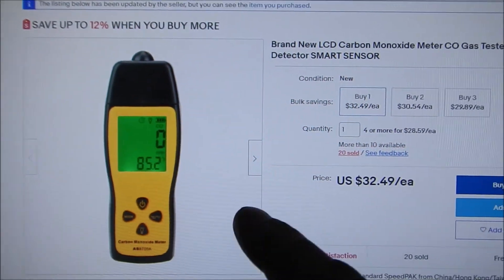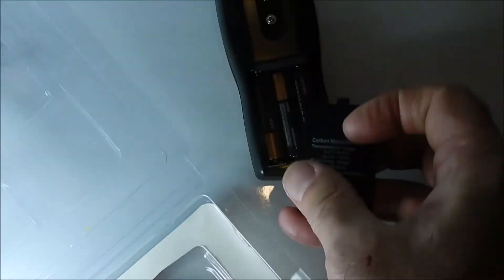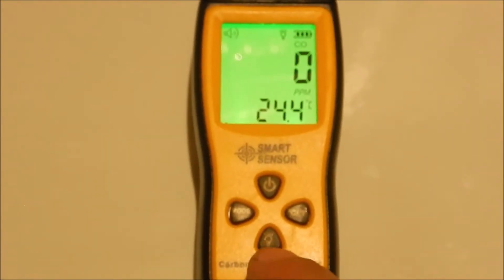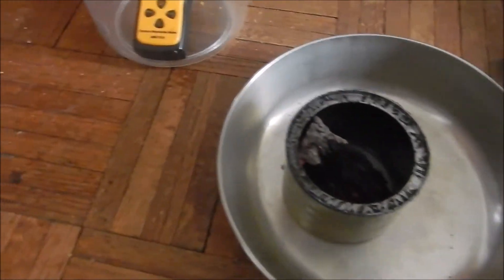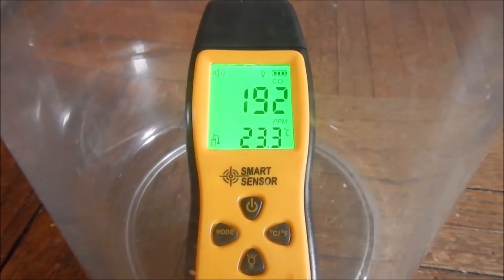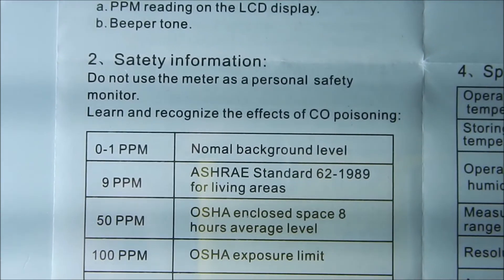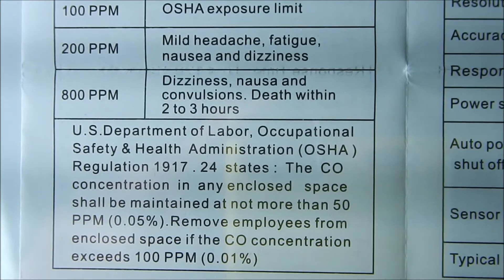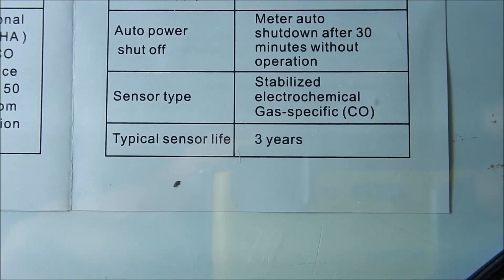Hand Held Product Review of a 32 dollar, Carbon Monoxide Meter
I put my Carbon Monoxide meter made by Smart Sensor, Intell Instruments Pro through its paces. The meters seems like a  good value  for the  thirty two dollars  purchase price and it appears to be functioning, at least it was detecting CO from a source I would know to produce it, water sprayed on a burning piece of charcoal.